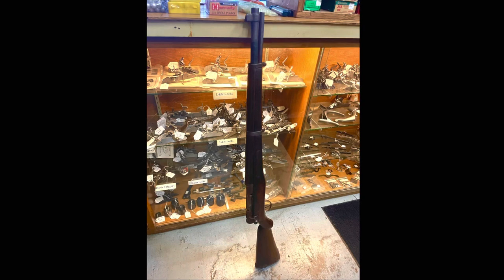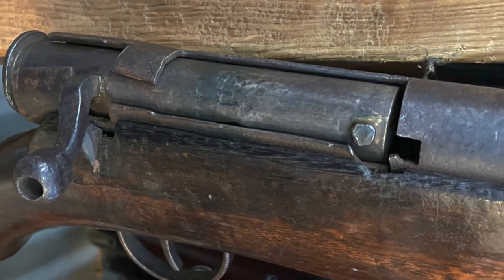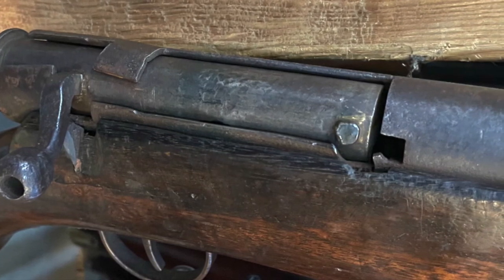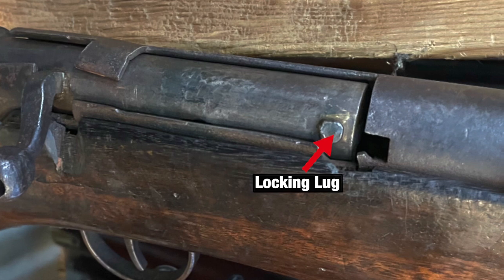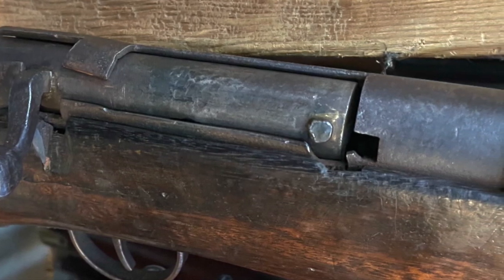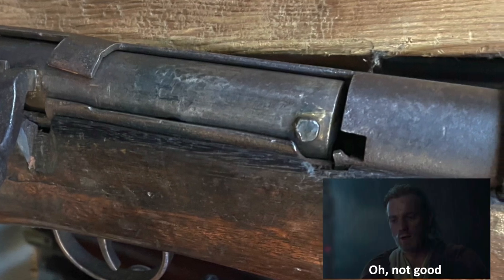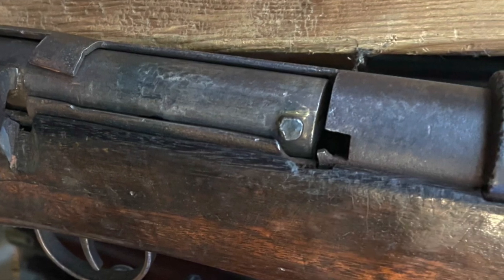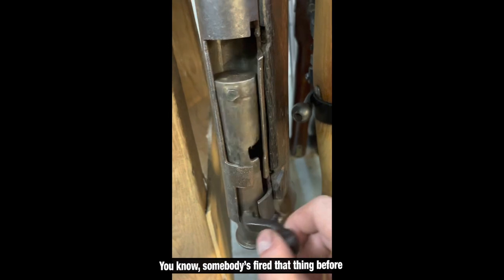The Most CURSED Gun Ever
This extremely cursed 12 gauge shotgun was found in a local muzzle-loader shop